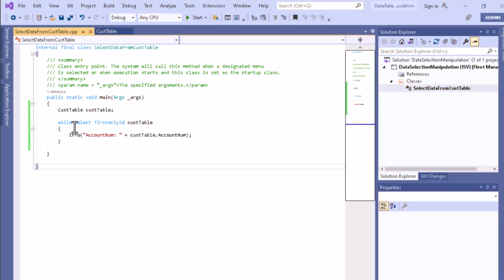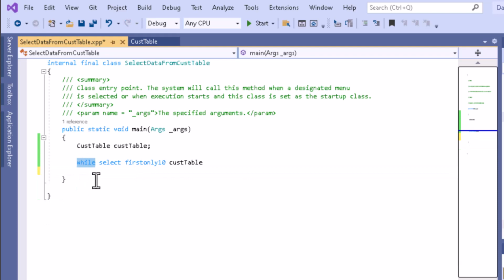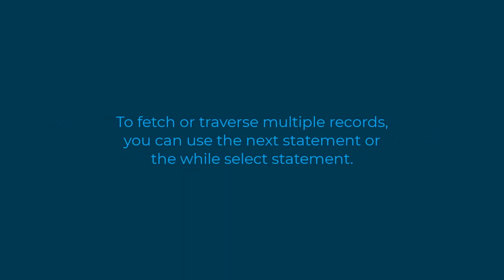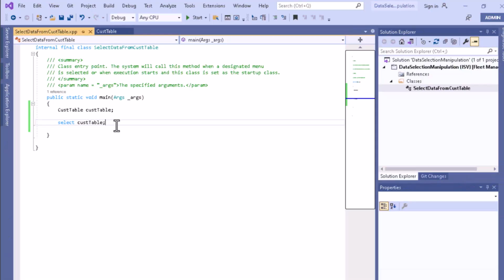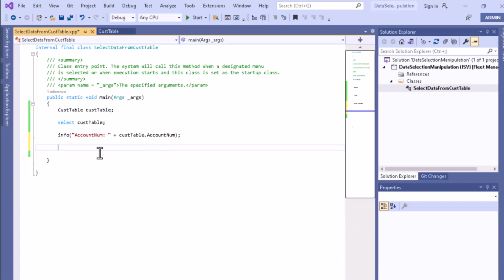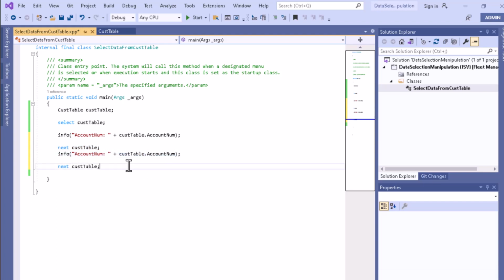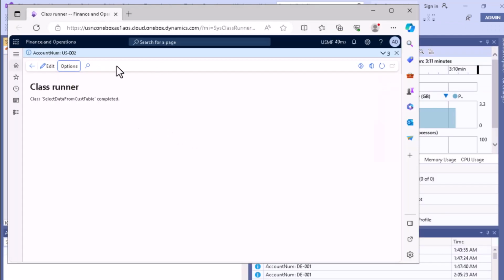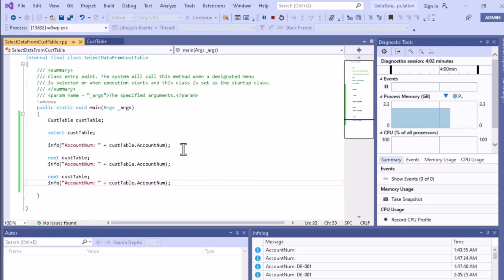next statement in x++ programming language - D365 FO - Data selection and manipulation 3 -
The next statement fetches the next record in the table. If no select statement precedes the next statement, an error occurs. If you use a next statement, don't use the firstOnly find option.

while select firstonly10, firstonly100, firstonly1000 in x++ programming language.
Select Query in in x++ programming language.
select firstonly * is used to retrieve only the first record that matches the criteria.